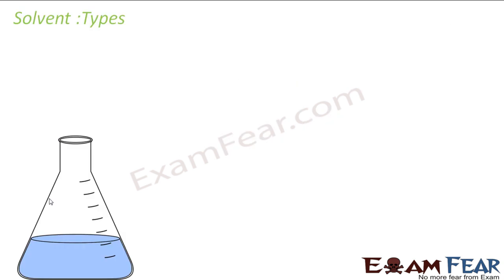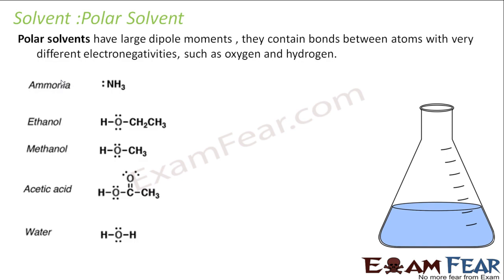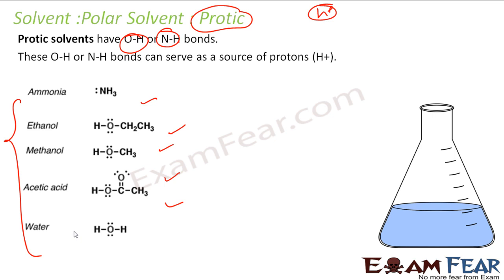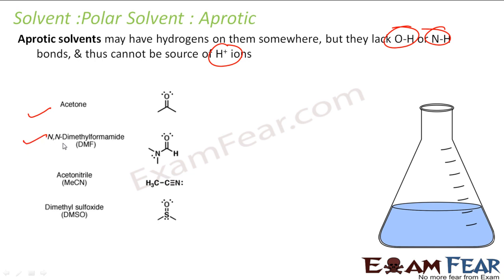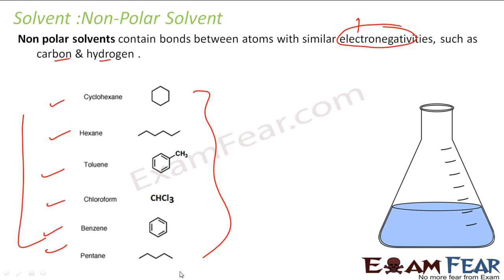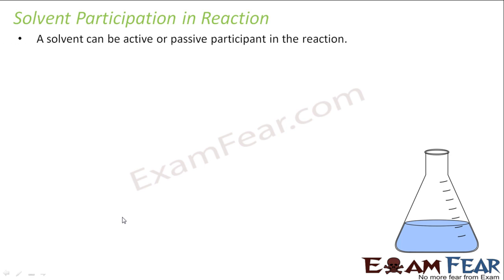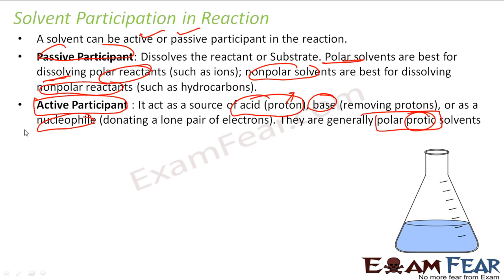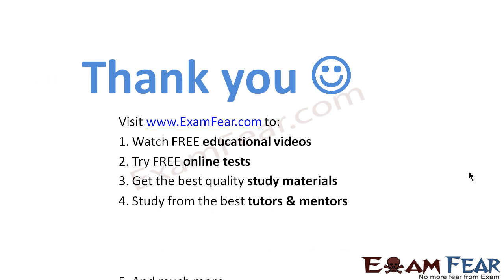Chemistry Organic Chemistry Basics part 25 (Solvent) CBSE class 11 XI